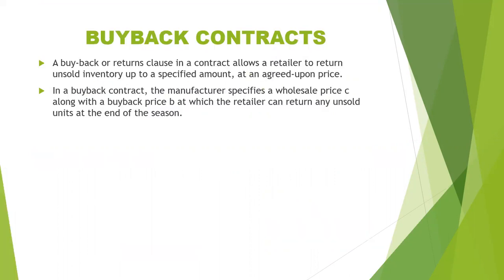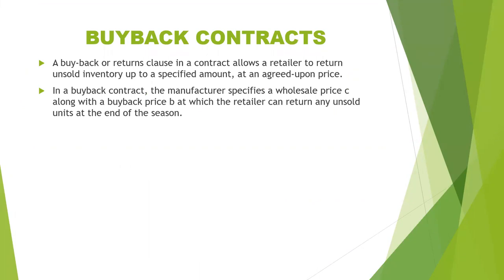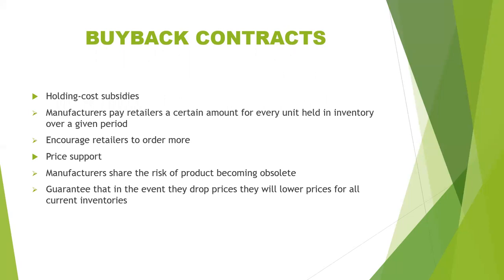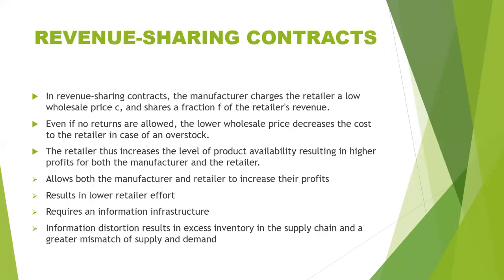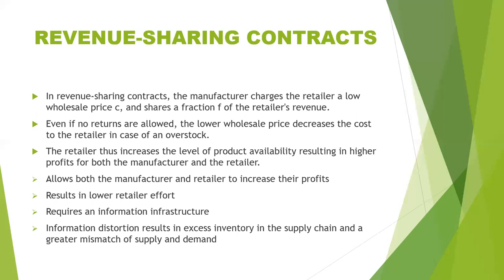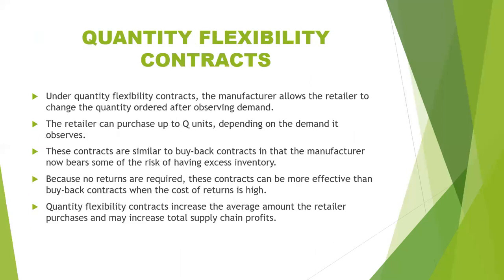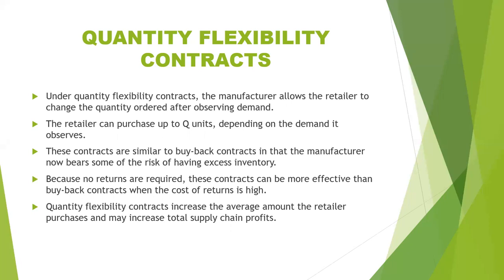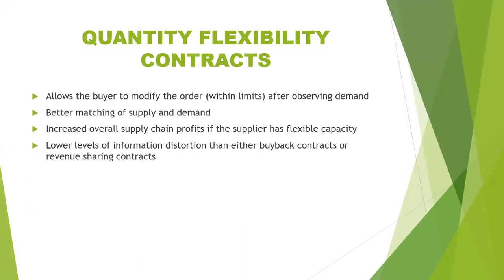Contracts in Supply Chain Management | Supply Chain Management, Mrs. K. Padma Priya, AP/CSE, RMDEC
This video explains the Contracts in Supply Chain Management